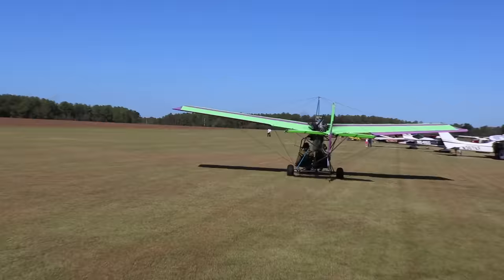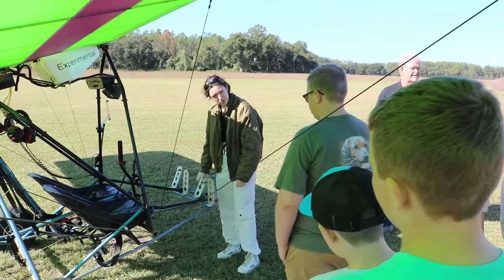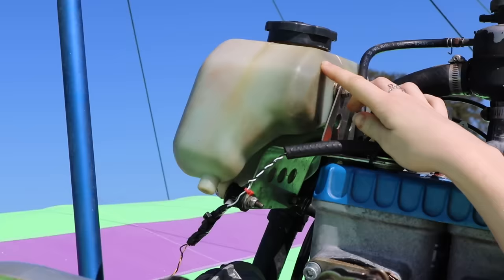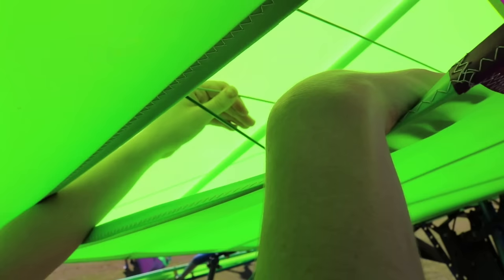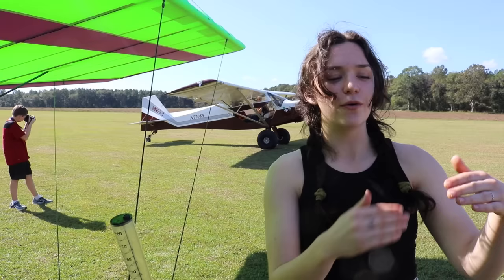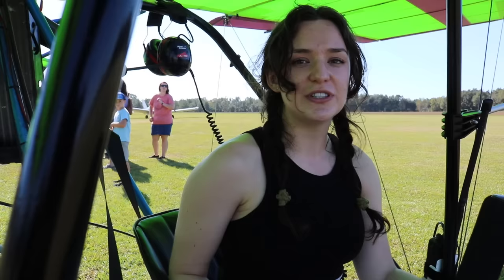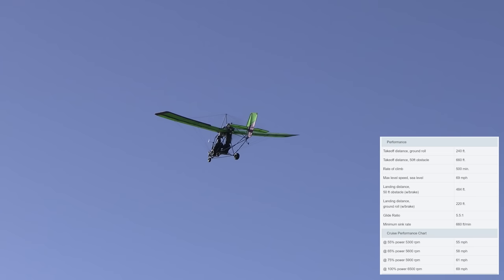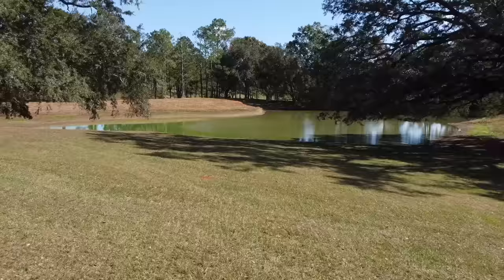Aerial and Her Ultralight Trainer - Quicksilver Sport 2 Experimental Aircraft - LICENSE REQUIRED!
Giving all of us a complete walk around and pre-flight during the fly-in

*Flying Eyes Optics (Aviation Sunglasses and More!)

*Airtech Coatings ("We Make Paint Fly" - Fabric and Paint Manufacturer)

*South Mississippi Light Aircraft (Official Rotax Repair and Training Center)